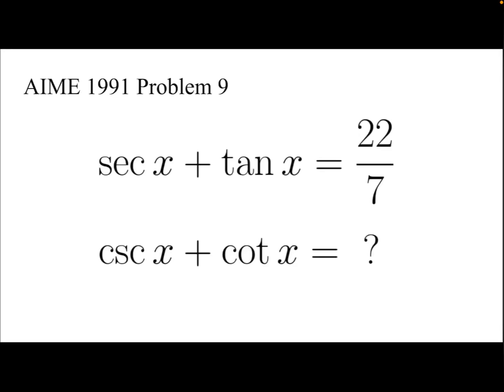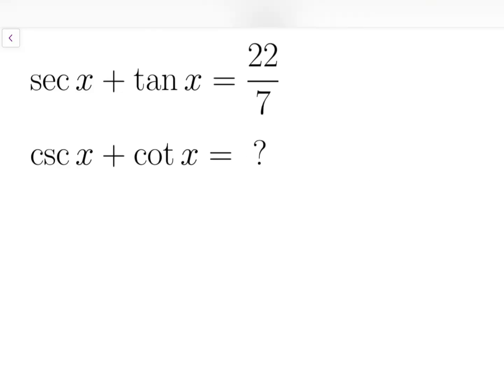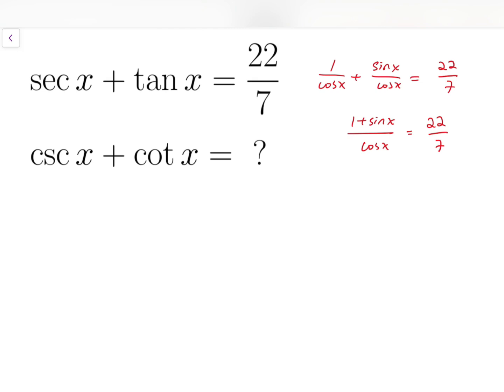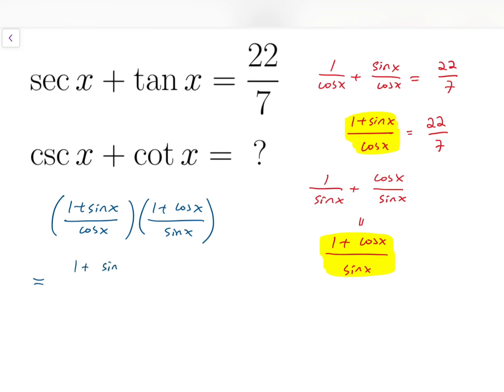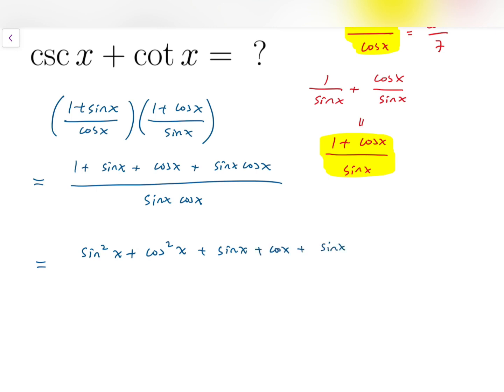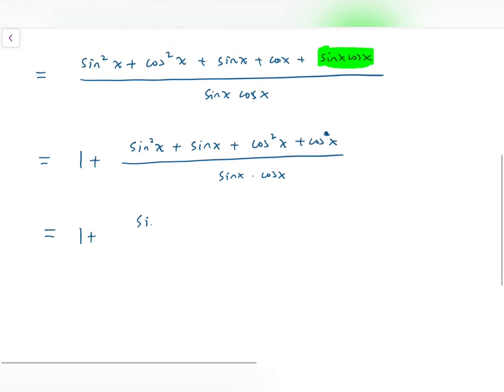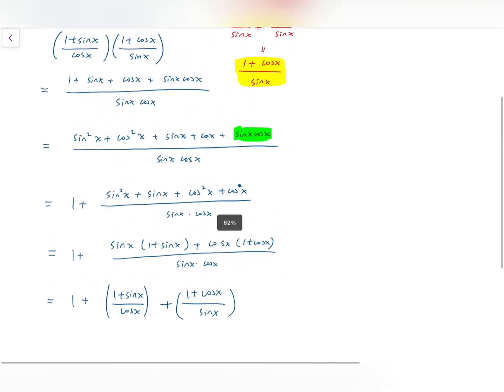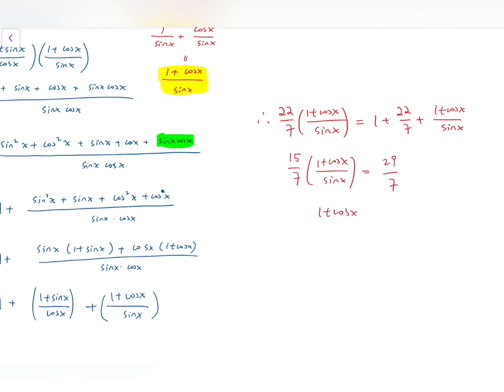A Quick and Easy Trig Equation | AIME 1991